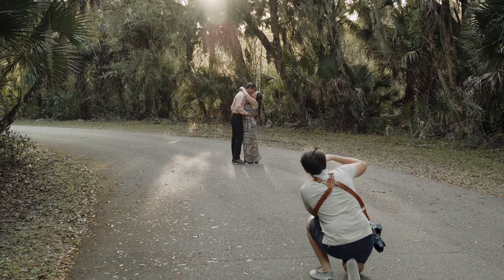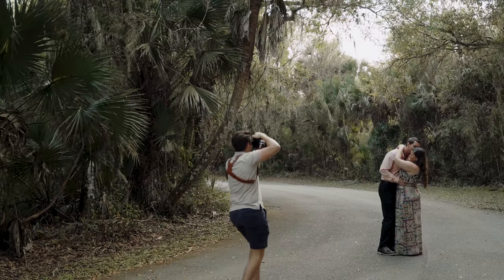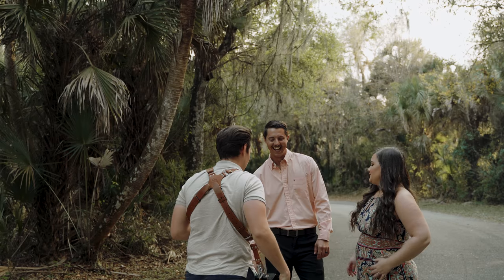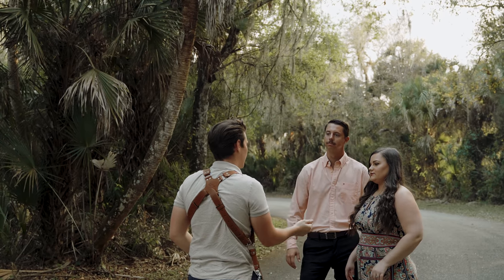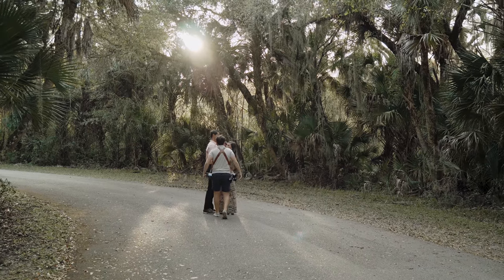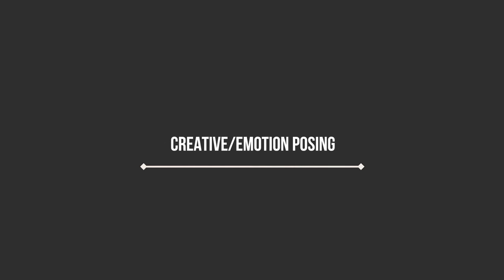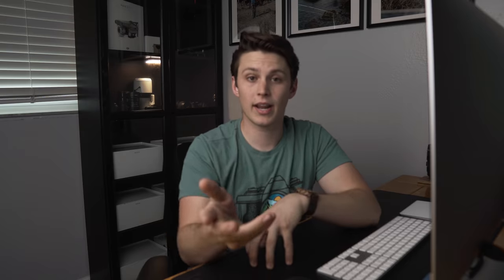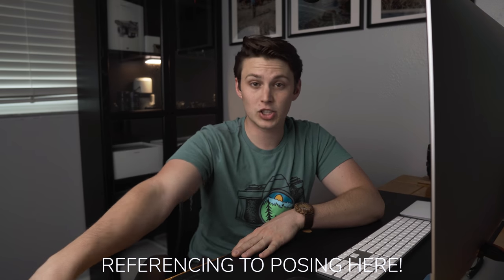How To Take Better Engagement Photos! 5 SIMPLE Tips!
One of my goals in 2020 besides not getting the Corona Virus is to create a better client experience for my engagement session... Okay is that not funny yet?